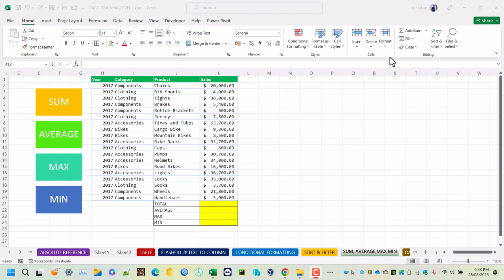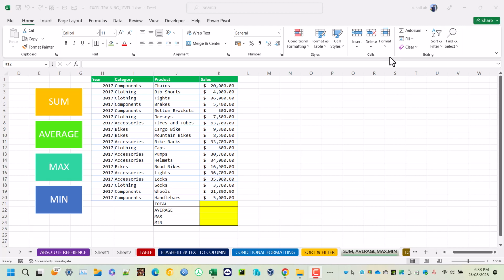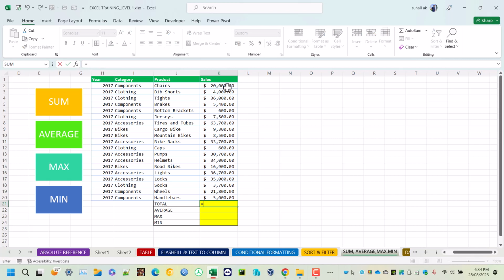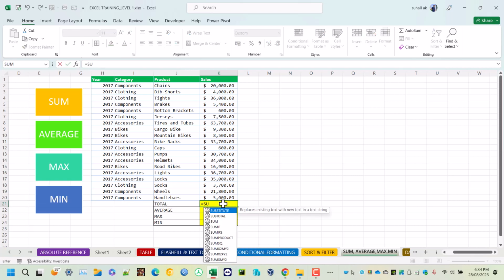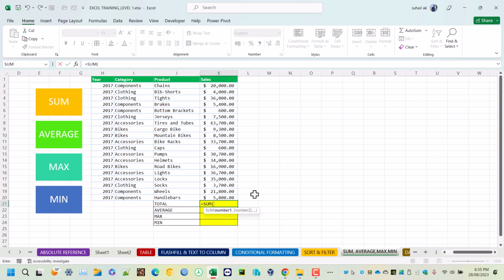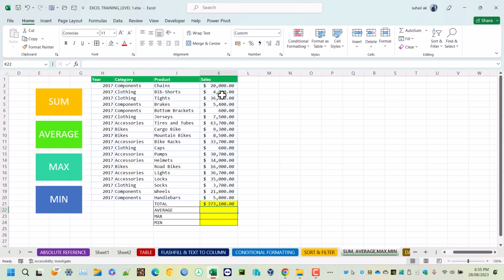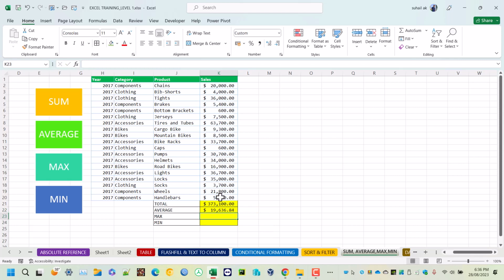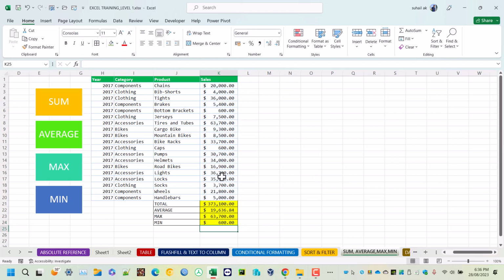7. Excel Functions_1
Learn the basics of Excel functions in this video! We'll cover the most common and useful functions, such as SUM, AVERAGE, COUNT, MIN, and MAX. You'll also learn how to use functions to create more complex formulas and to analyze your data.